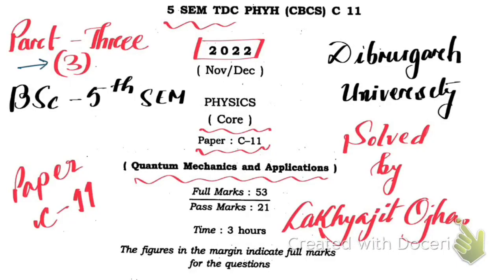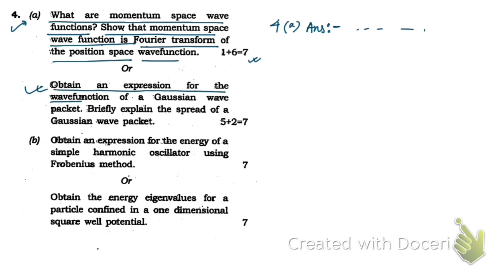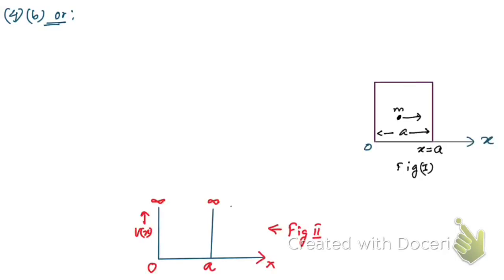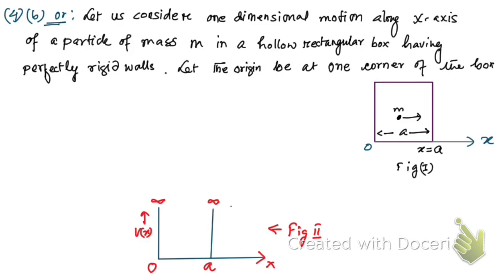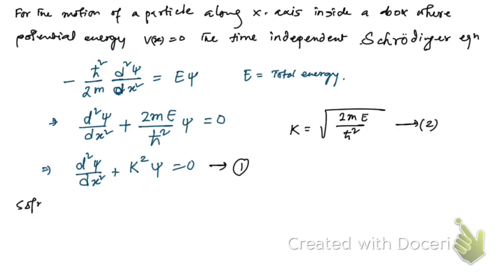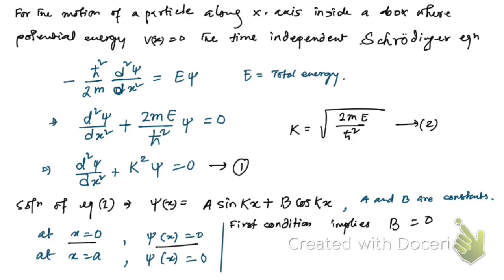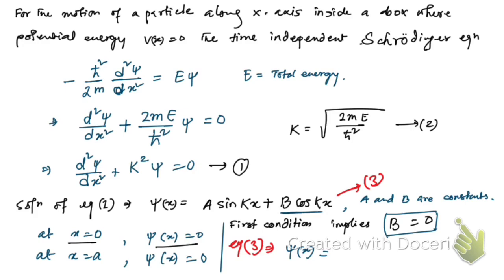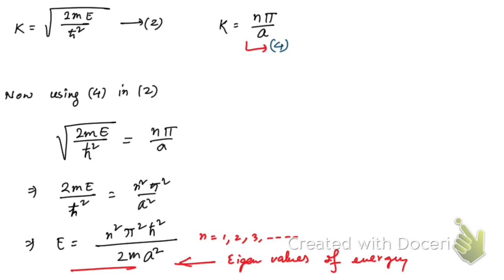Solved paper C-11 Quantum Mechanics and applications Dibrugarh University 2022